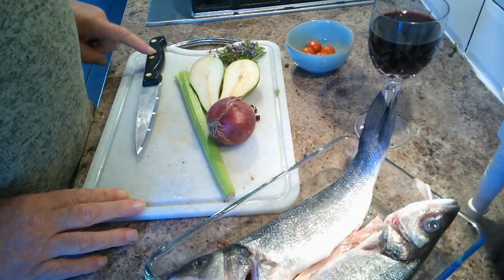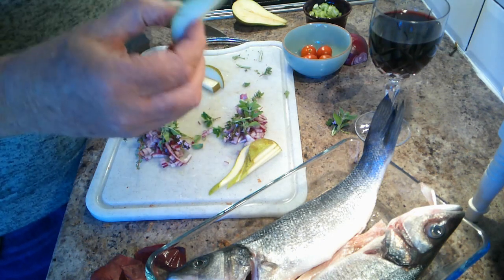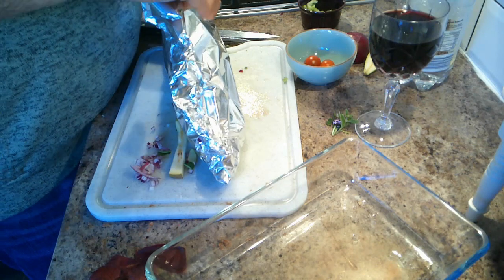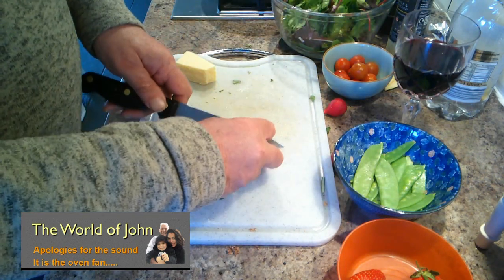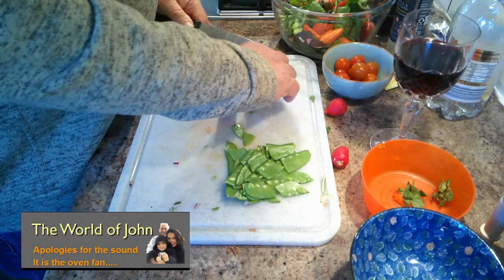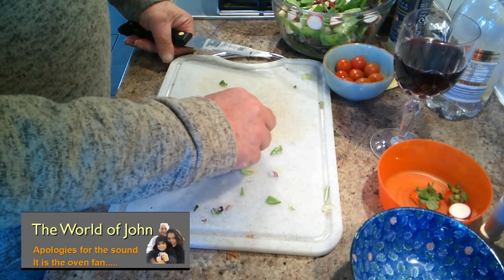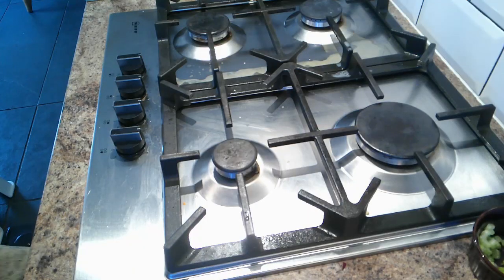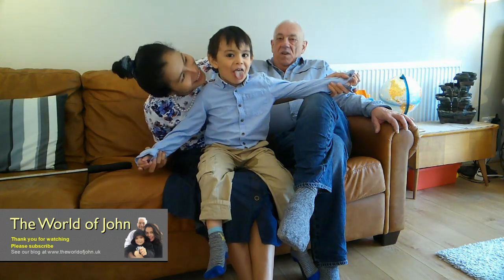British-Filipino family living in the UK - What to cook for tea?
This is part of our strand about food - what we like to eat and what we like to cook.  Today is John's turn - baking sea bass.
This video was fraught with technical problems! John forgot to check the microphone was on and we used a camera stand on the kitchen worktop so there is much too much oven noise. So I had to learn about voice overs and more complex editing. The 15 minutes has taken me 6 hours to edit! I enjoyed learning to do it, but the family have missed me today. But you learn by mistakes.
By the way the oven temparature was 180C and although I expected it to cook in 20 minutes it actually took over 30.

As ever, we hope you enjoy it.

Please let us know through the comments if there are things you would like us to cover in our vlog